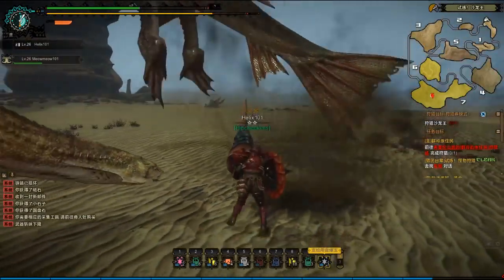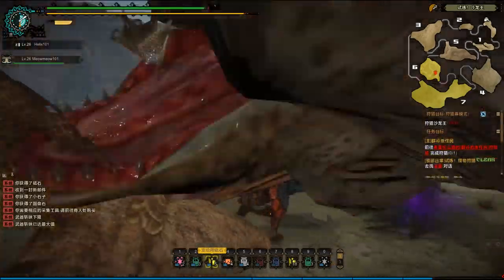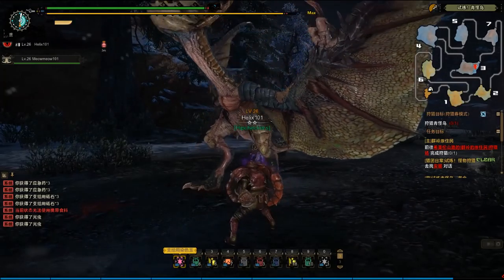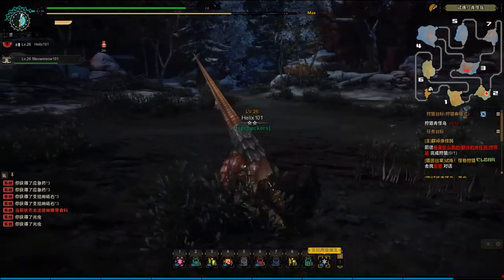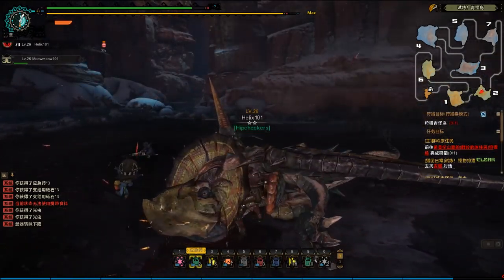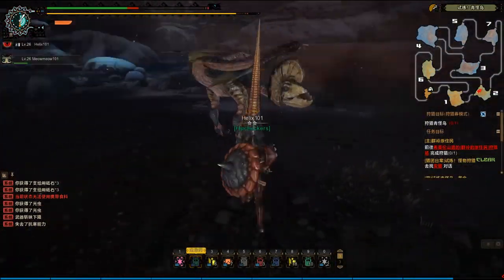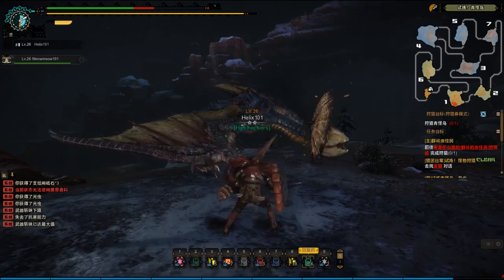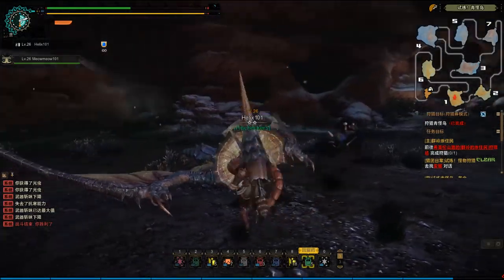Helix's Wild Hunts - [Lance - Cephadrome/Blue Yian Kut Ku] | Monster Hunter Online MMO Open Beta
LEVEL UP! Welcome to the eighth episode of our Monster Hunter Online series, Helix's Wild Hunts!

In this episode we take a test run of the recently added Lance that was put into the game during the March patch. While I'm a big fan of the Lance in previous Monster Hunter games, there are a few bugs that need to be worked out in this version of the weapon.

We also take a look at two classic monsters, the Cephadrome and the Blue Yian Kut Ku.

The further I progress into MH:Online, the more it begins reminding me of Monster Hunter Freedom Unite (this is definitely a compliment). With more and more monsters being added into the game as time goes by, the meatier the roster of creatures to hunt increases!

So I hope you all enjoy the episode. Remember to keep the suggestions and recommendations coming.

Happy Hunting! And I'll see you all...ON THE NEXT LEVEL

Monster Hunter 10th Anniversary Orchestra - Pokke Village

►About: Monster Hunter Online
Developer: Tencent (licensed by Capcom)

Monster Hunter Online is a CryEngine 3 MMO based on Capcom's classic action game series developed by Tencent Games. Iconic giant monsters, huge weapons and flashy combat skills are the pillars of Monster Hunter Online. The game will feature new monsters, the beloved monsters in previous games, and MHF monsters.

If you are interested in playing the game, here is a guide below I followed to get it working on my computer! Happy Hunting!

Also checkout out Scrambled Pixel where other gamers and content creators unite!